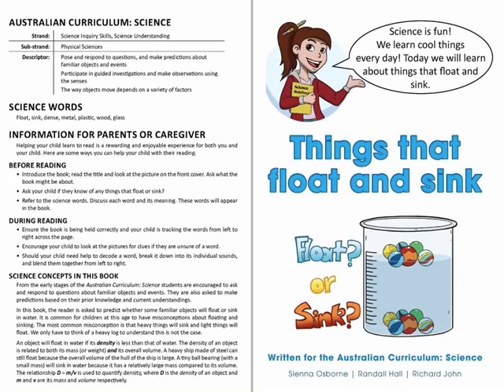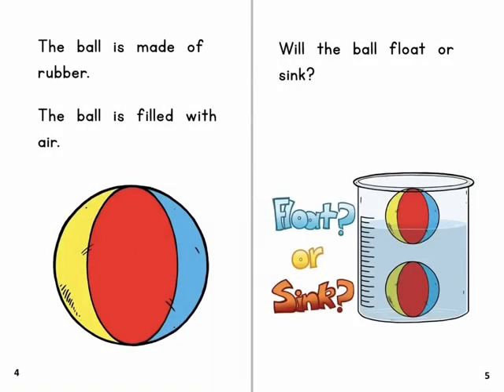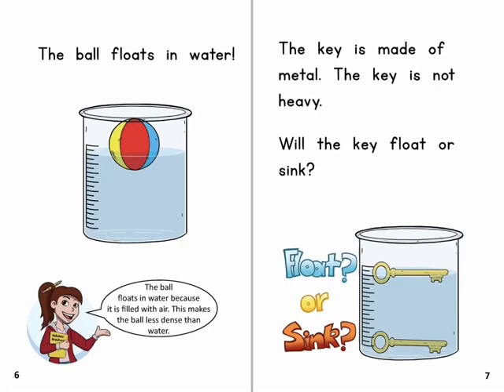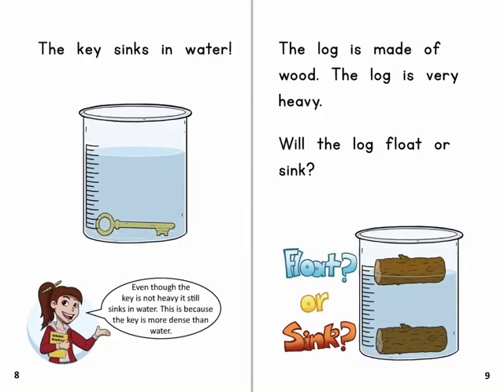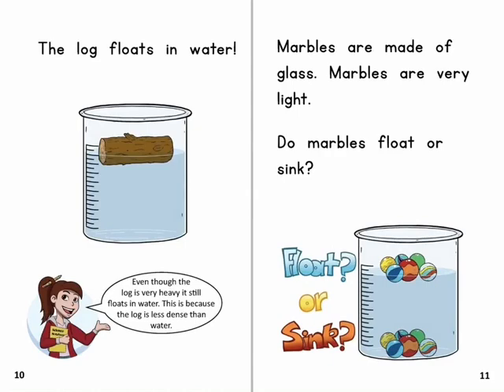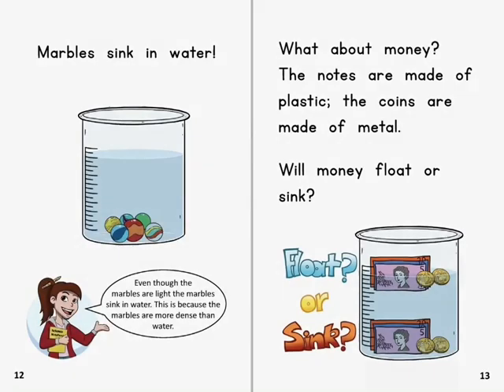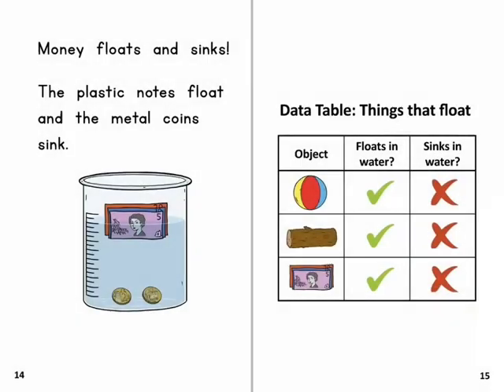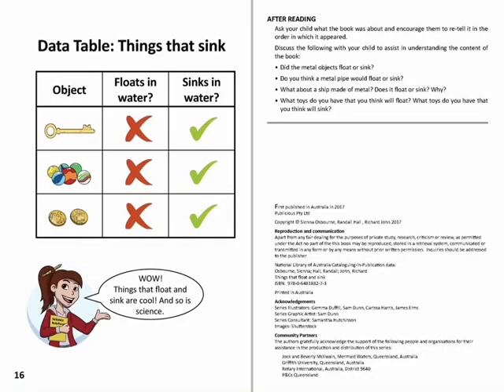8. Things That Float And Sink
Download FREE from the Apple Book store NOW!
Book 8 of 24
PM Reading Level 7-9
Things that float and sink: In this book Suzie the Scientist helps us learn about the differences between things that float and things that sink. We learn that irrespective of size and weight some things will float and some things will sink. Suzie also helps us make predictions about common objects and events, and reports the results in a data table. This book addresses several learning outcomes and science inquiry skills.